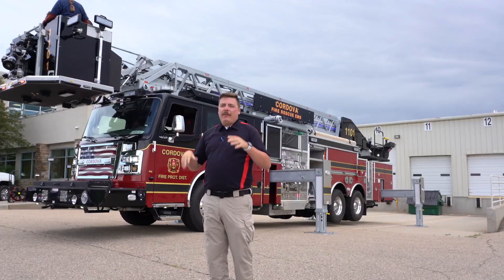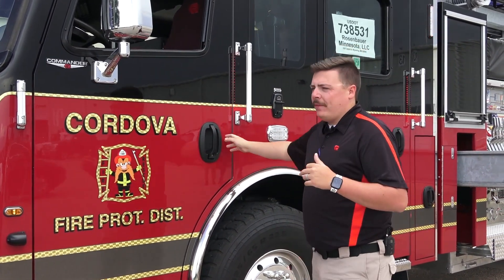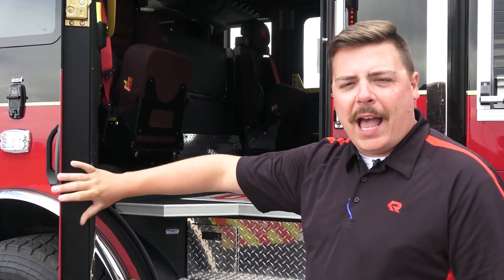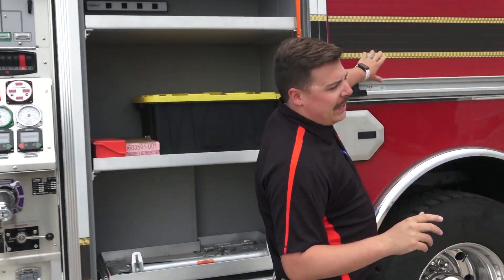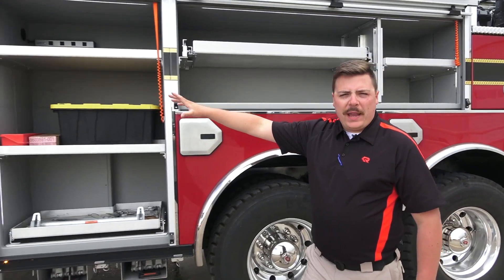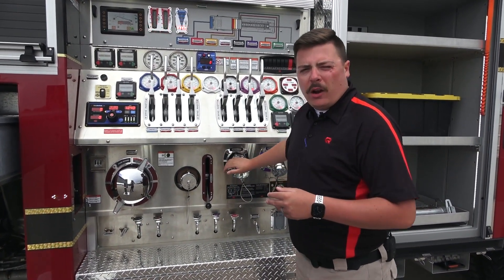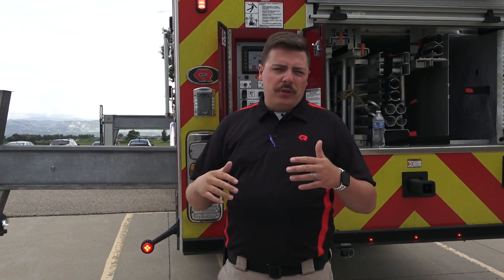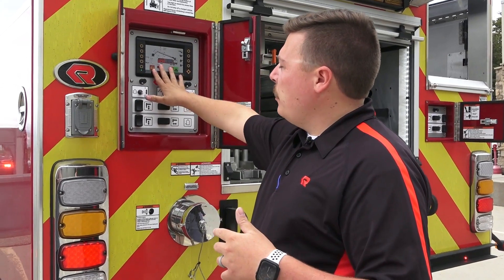Rosenbauer King Cobra Walk-Around Video at IKON Fire Facility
Earlier this month, local departments had the opportunity to see this Rosenbauer Group King Cobra. If you missed this stop, here's a quick walk-around video of the truck with Rosenbauer's Zach Paul.